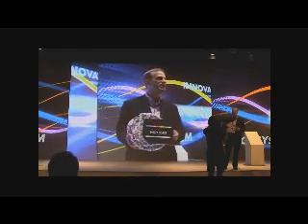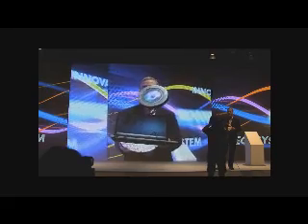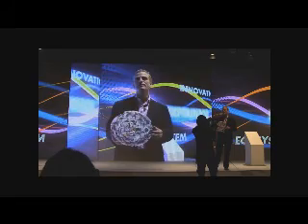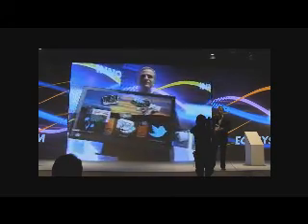Augmented Reality Presentation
at a new HP world in Shanghai using augmented reality to present the latest technologies from HP like webOS, cool sense, etc.